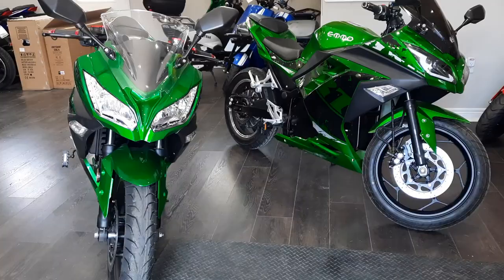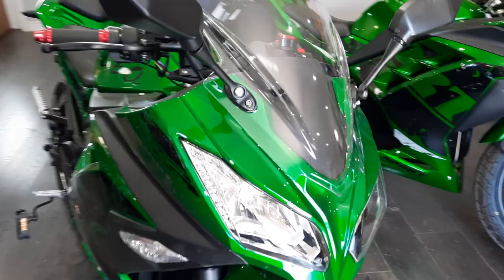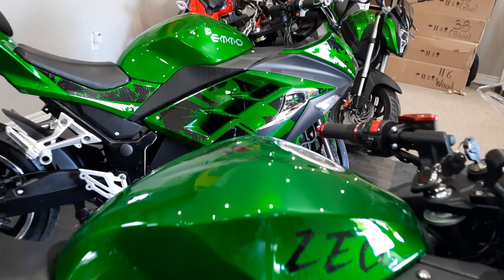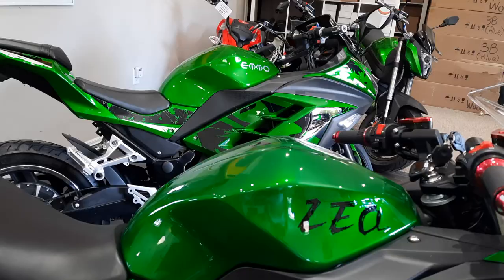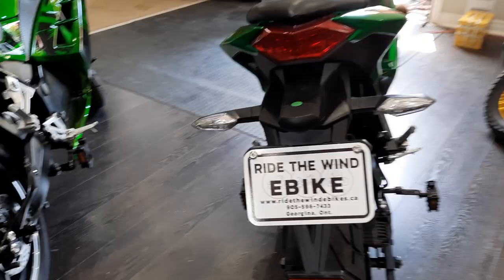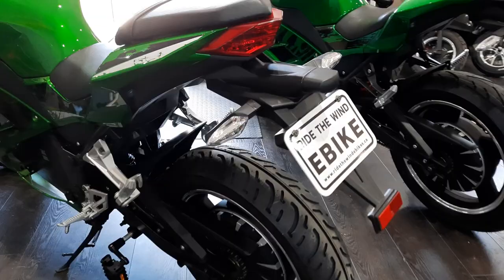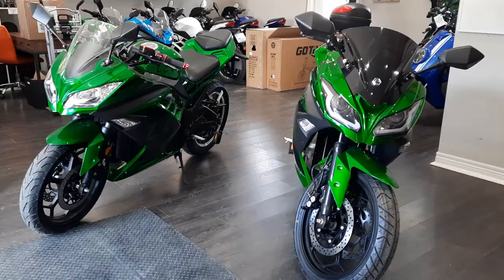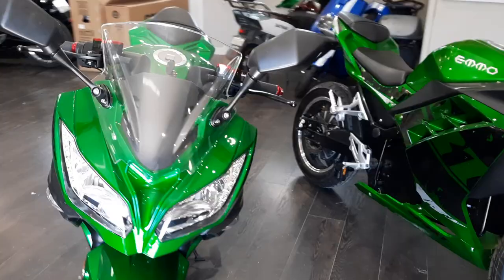Emmo Zone Green & Tao Leo Green side by side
We, well, mostly me and my face, love doing these Videos and We love to help. But. we also WANT YOUR BUSINESS! 🏍🏍🏍🏍🏍

🗺Showroom located: 19103 Highway 48 Mount Albert, East Gwillimbury On L0G1M0

*Please note that pricing changes often, so refer to our website for updates*